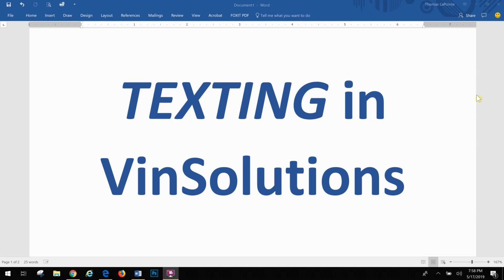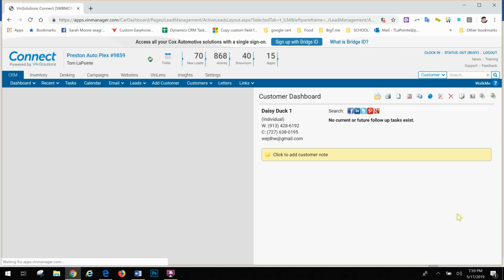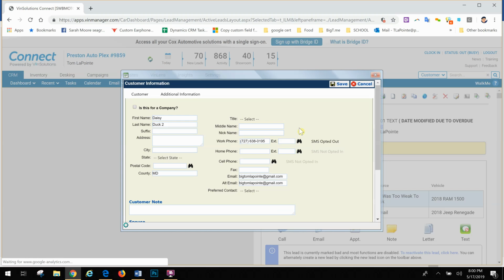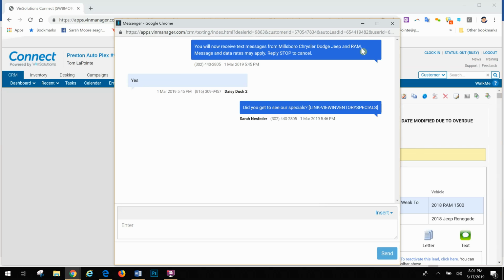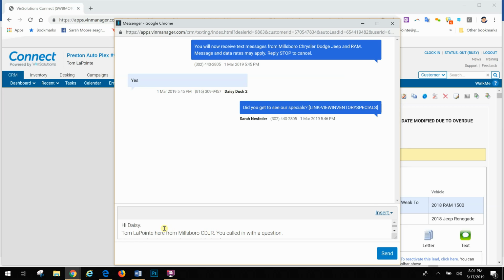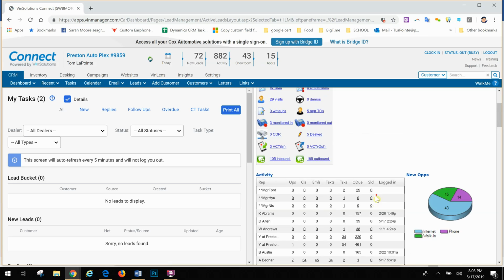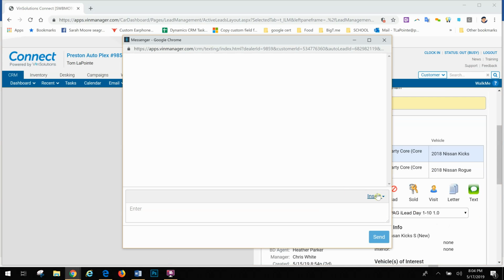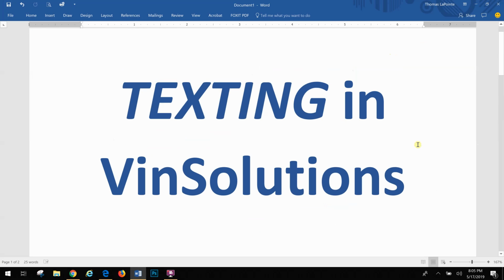Texting through VinSolutions 2019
VINSOLUTIONS - how to OPT-IN texting, how to use templates and send text messages. Also how to OPT-OUT texting...

Always write in the customer note the time and date the customer opted out